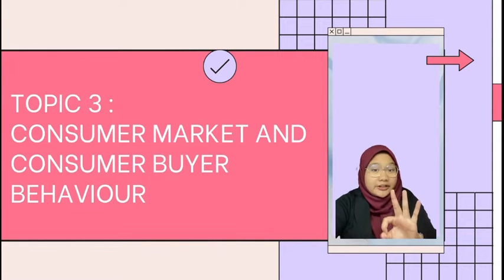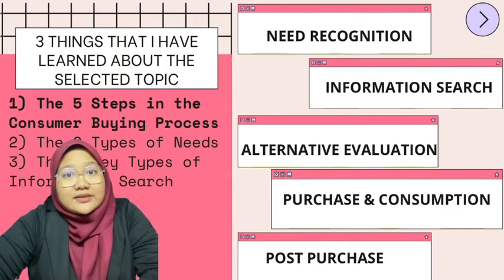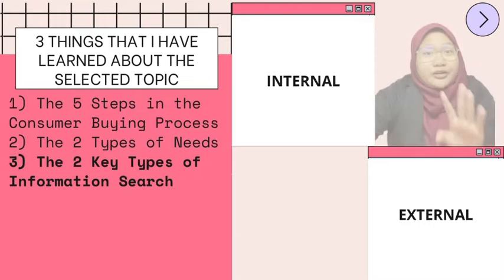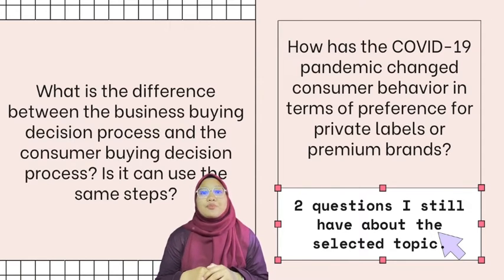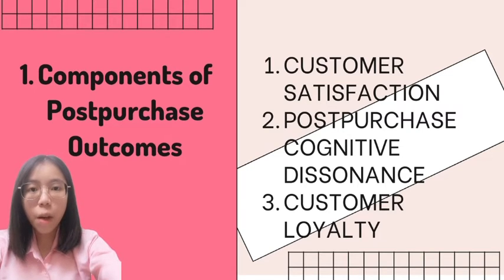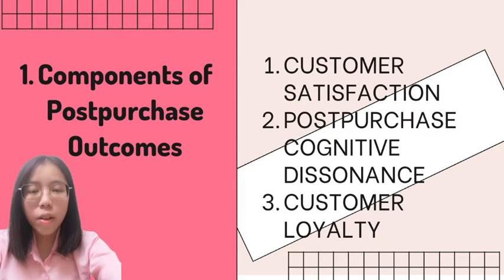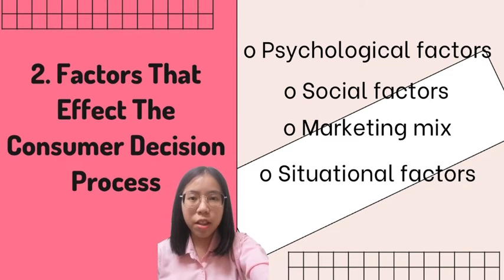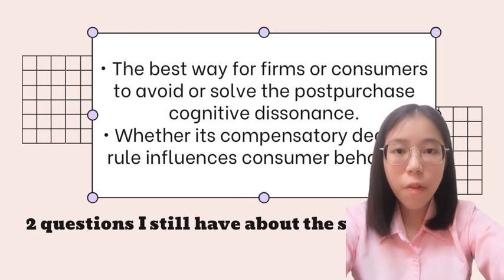3-2-1 PAIR REFLECTION VIDEO PRINCIPLES OF MARKETING